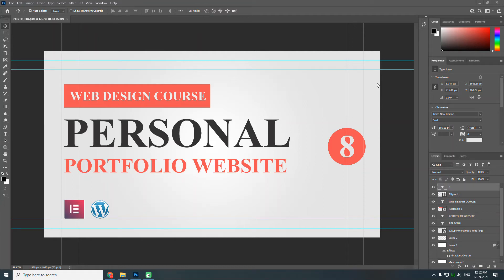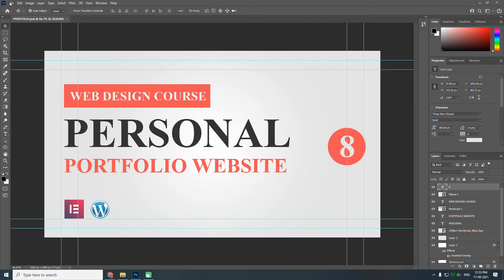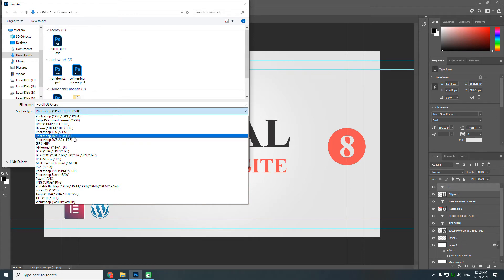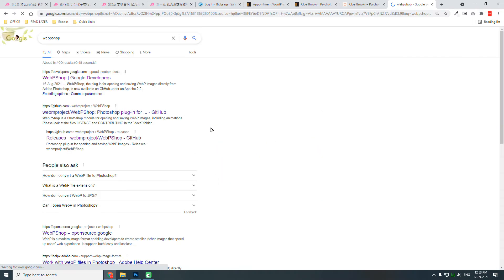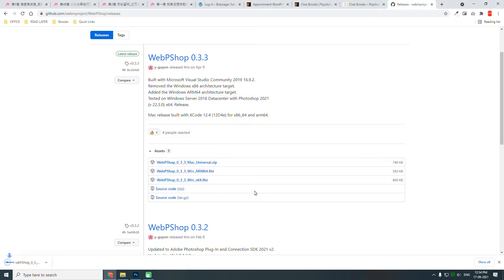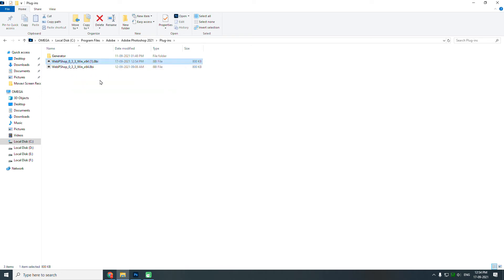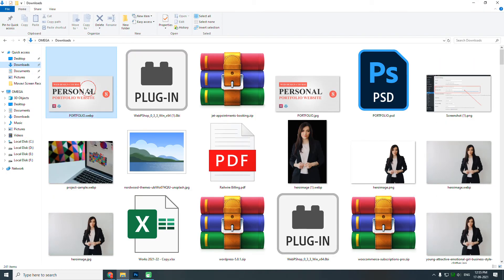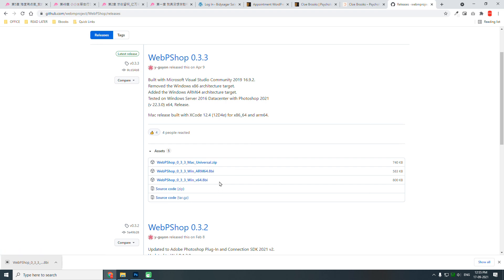How to save image in WebP Format from Adobe Photoshop ( Must have plugin for Photoshop)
This video shows you how to save the images in WebP format from Adobe Photoshop.
This is a must have plugin for Web Designers.

SUPPORT ME